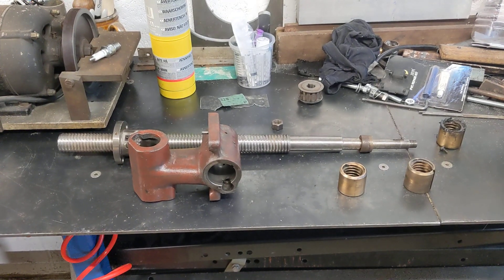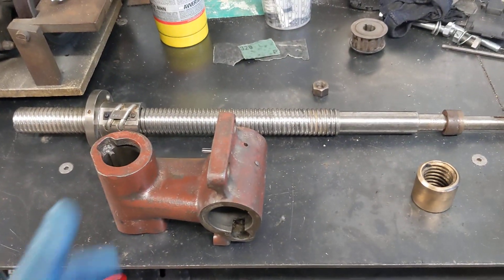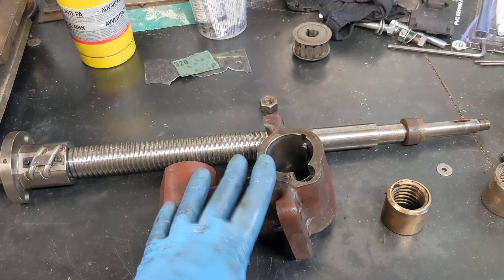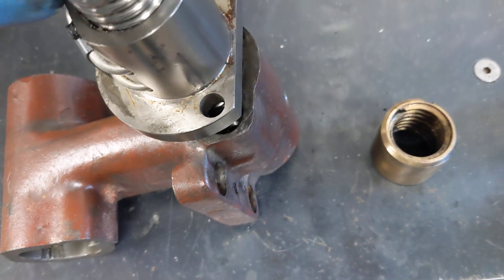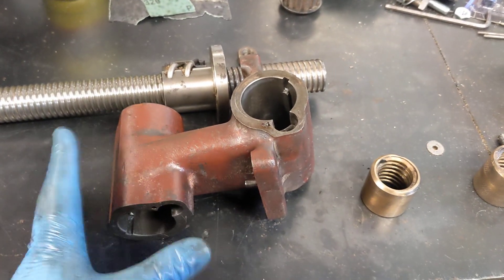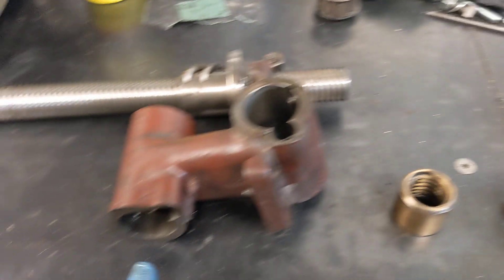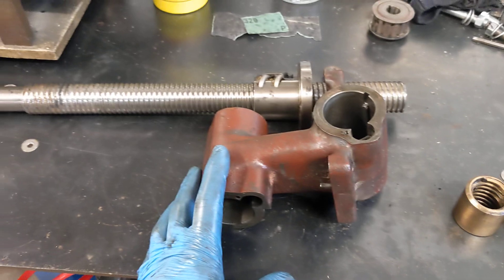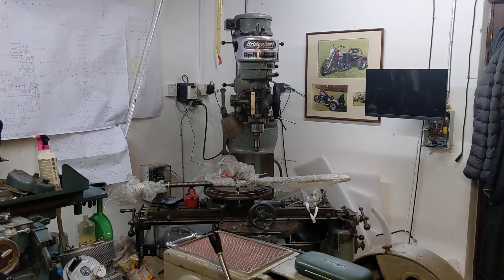Nutty Balls - ASide Project...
Not related to the bike, but what can you do in just half an hour?